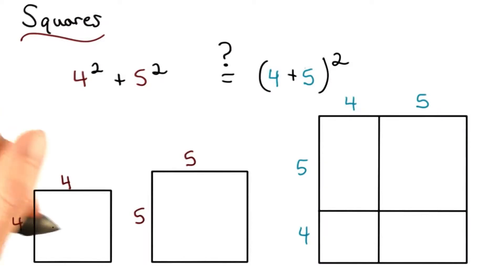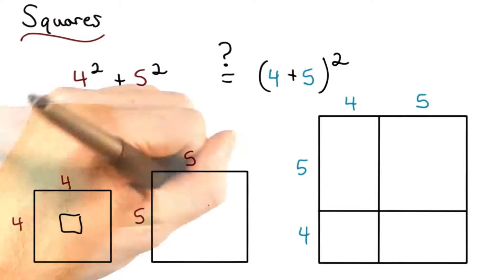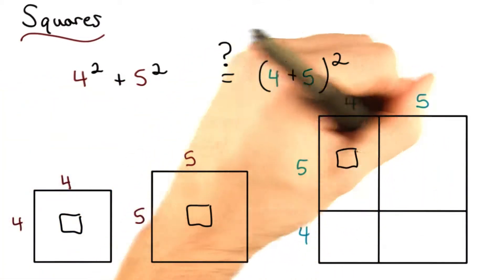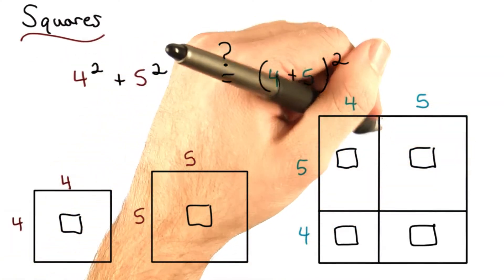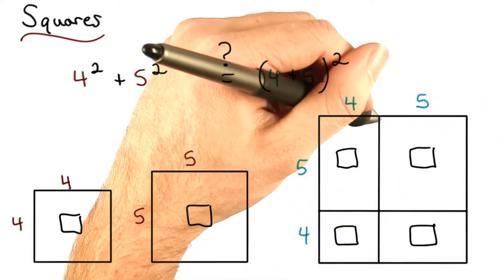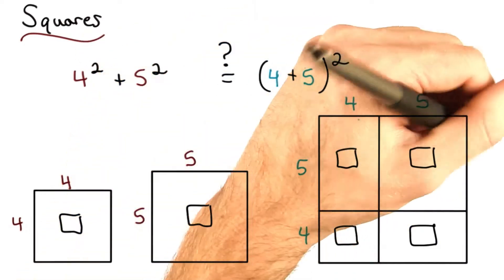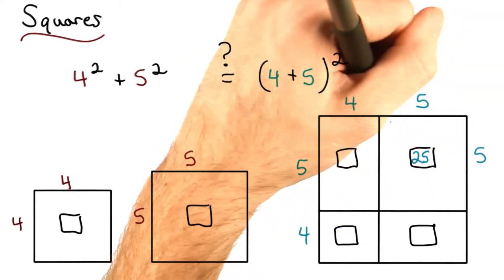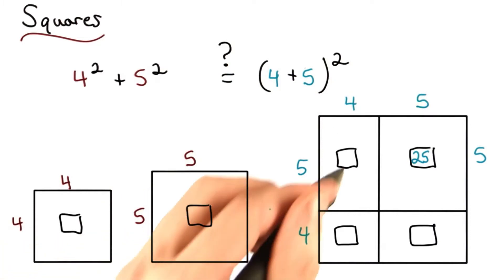Area of Squares - Visualizing Algebra